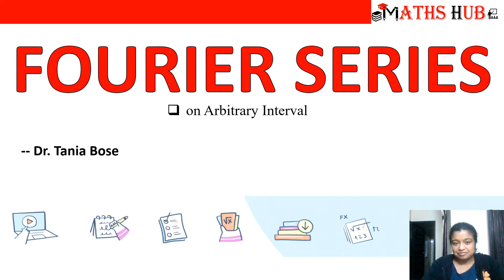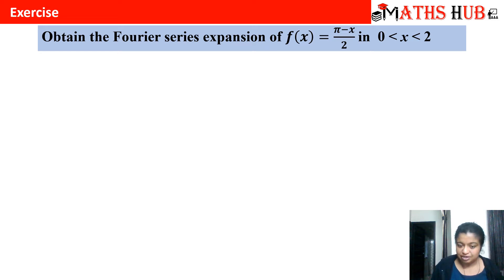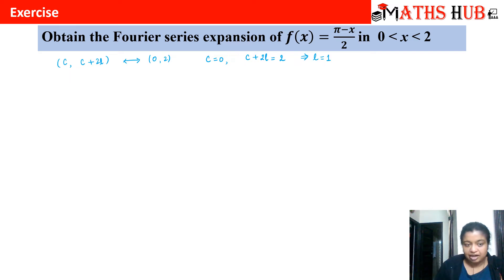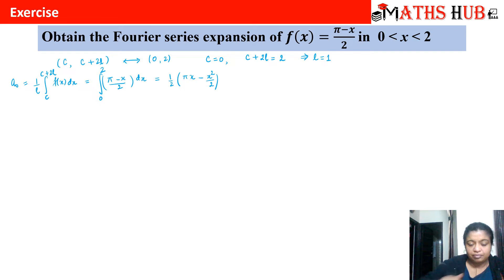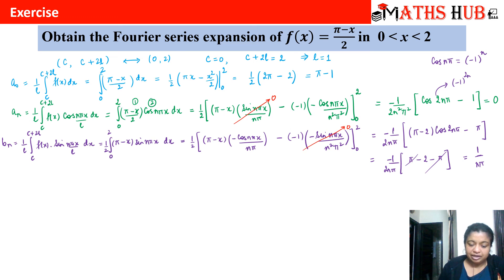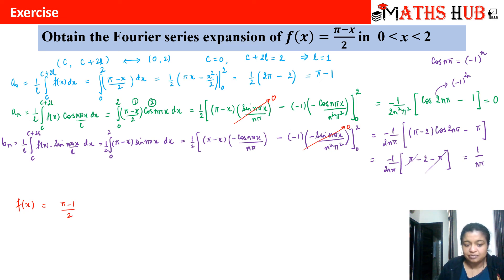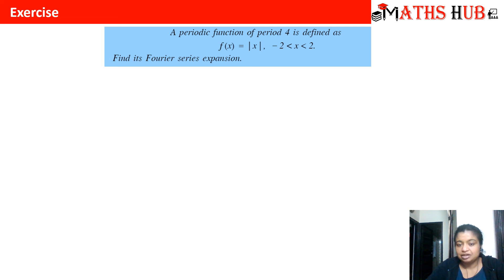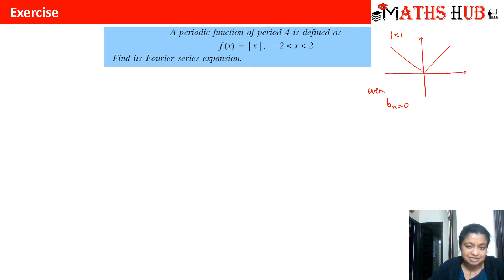Fourier Series on arbitrary interval (Fourier Series Part-7)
This video will tell you about the Fourier series on arbitrary interval along with solved examples.